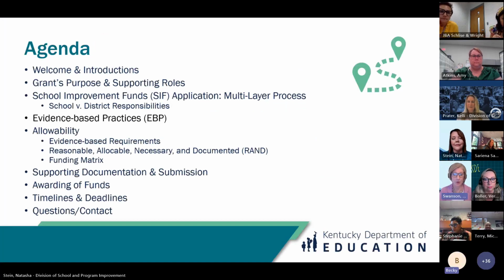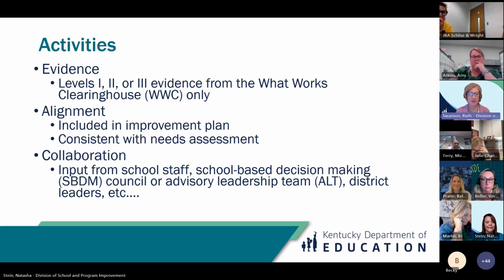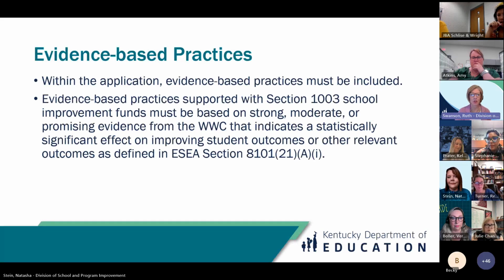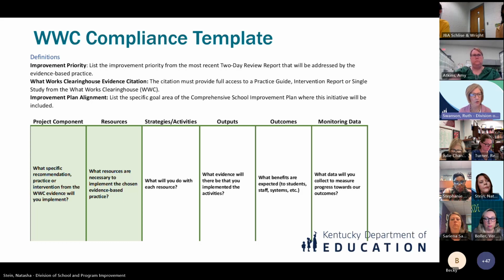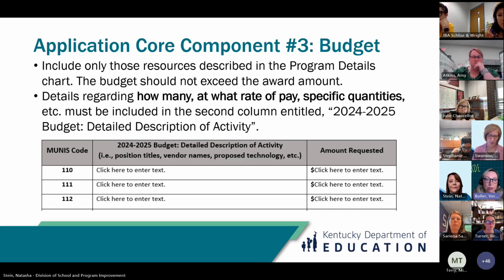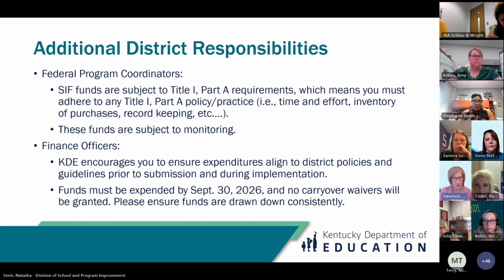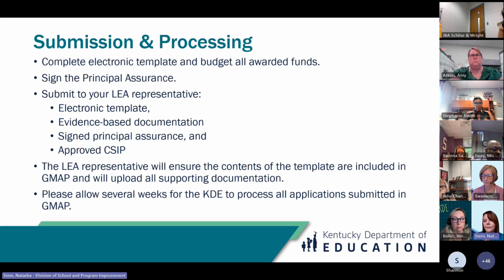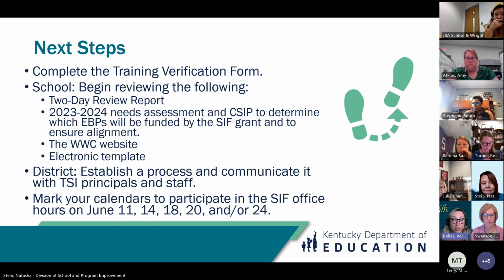School Improvement Funds: Targeted Support and Improvement (TSI)